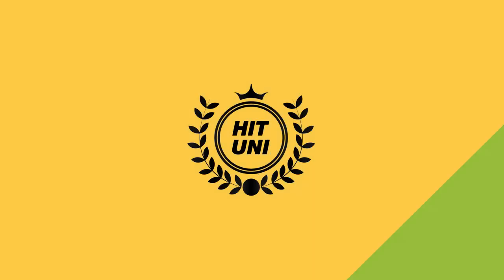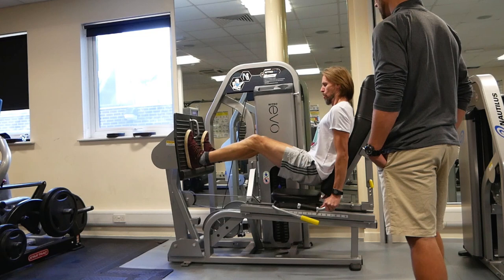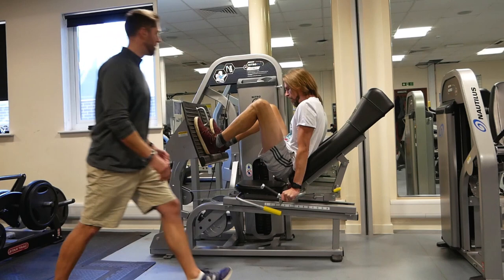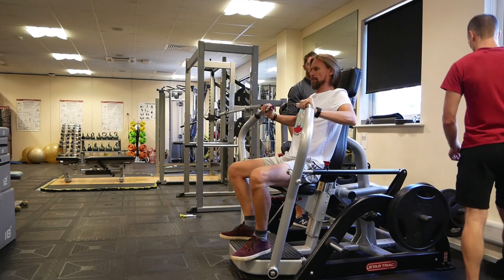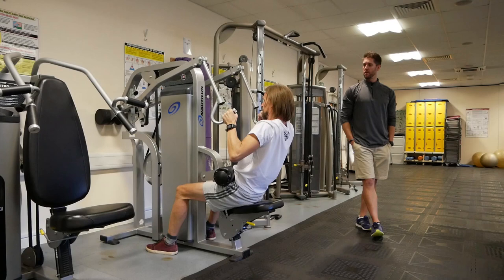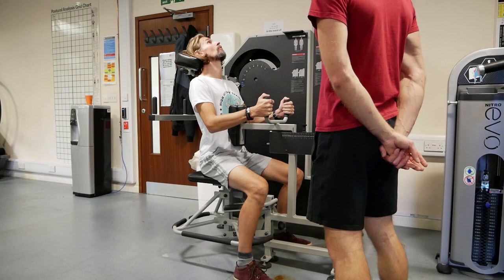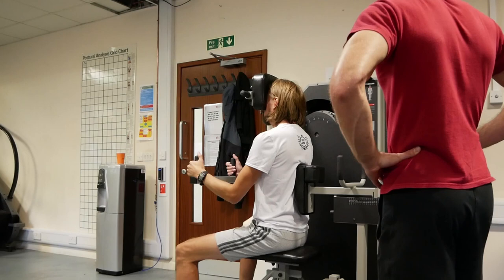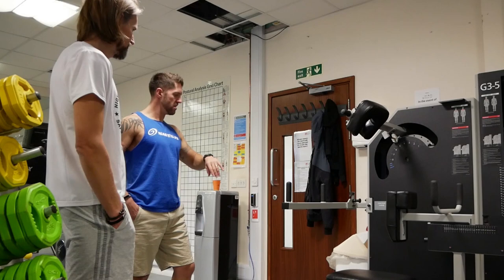James Fisher & James Steele train Simon Shawcross | HITuni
A classic HIT workout from the HITuni archives.

James Fisher PhD and James Steele PhD team up to take Simon Shawcross through a HIT workout at the Southampton Solent University gym.

The fullbody workout consists of:
1. Leg Press with steeper back angle for quadriceps focus
2. Leg Press with reclined back angle for gluteal focus
3. Chest Press with assisted reps and a double drop set
4. Pulldown
5. Neck Extension on MedX
6. Neck Flexion on MedX
7. Barbell biceps curl